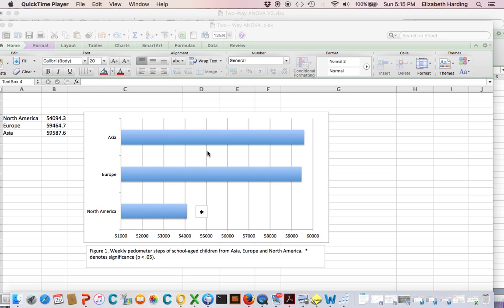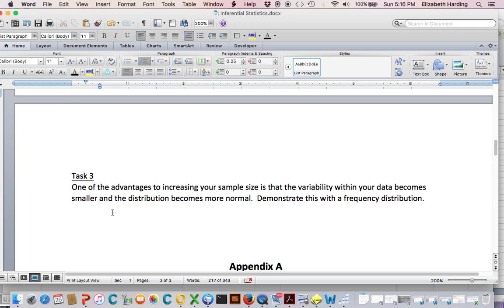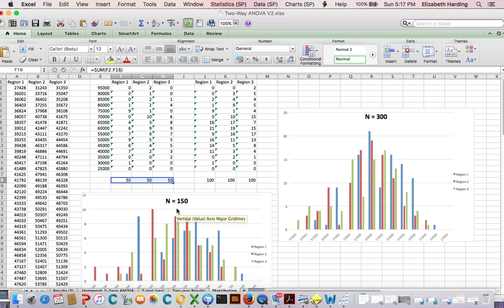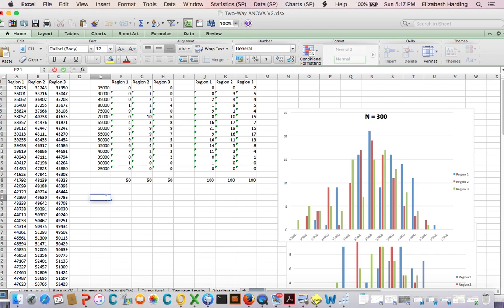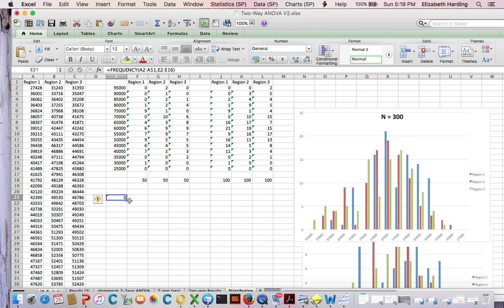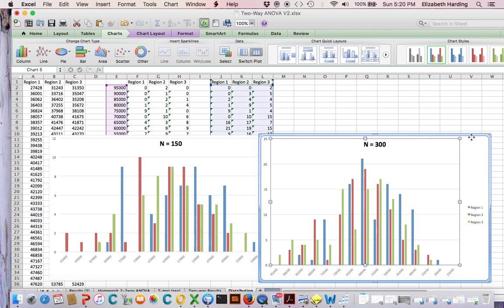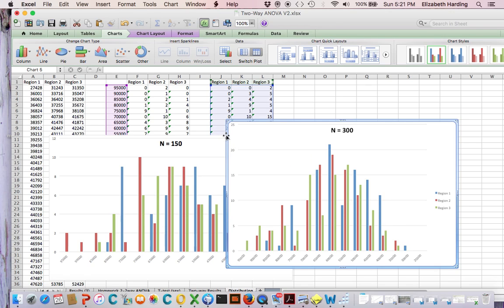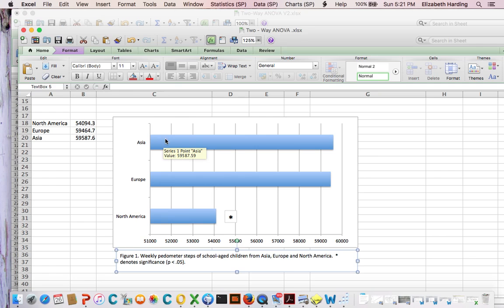Two Way ANOVA Task 3